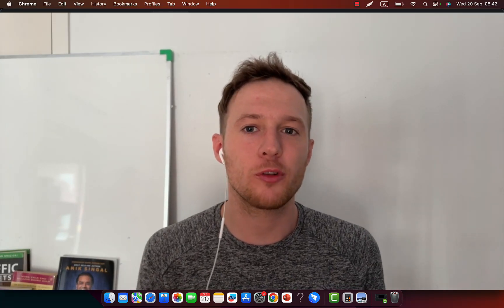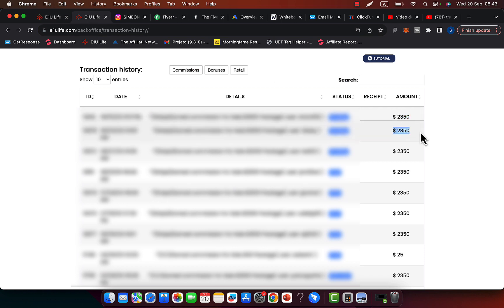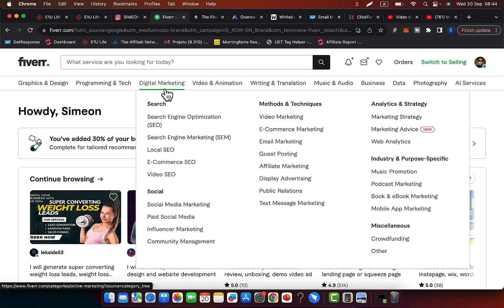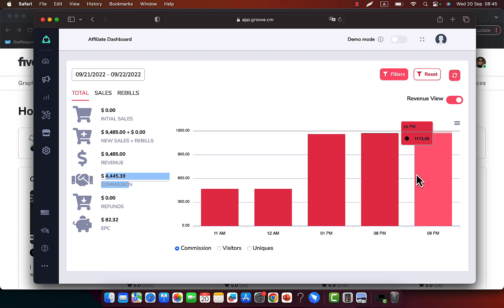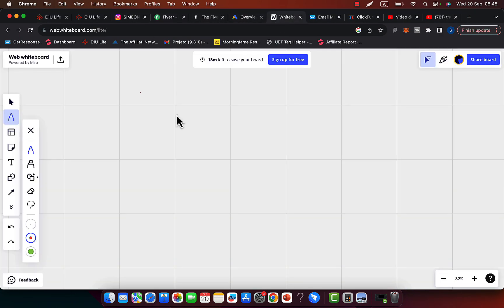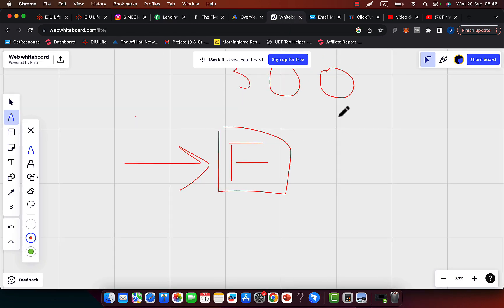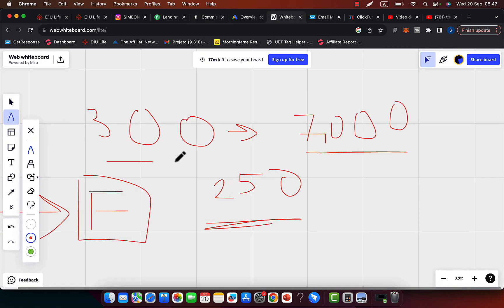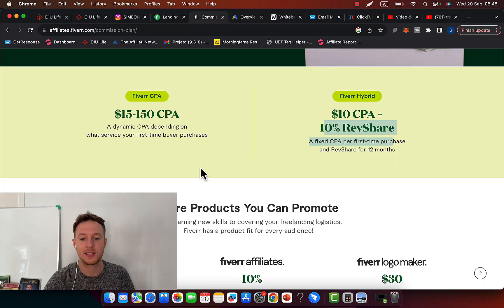How To Make Money With Fiverr Affiliate Program (For Beginners)